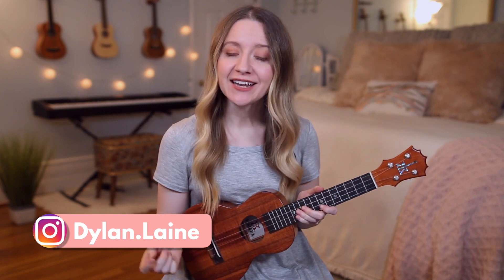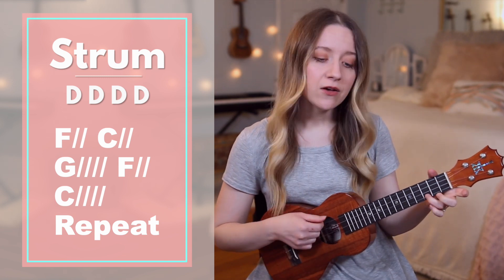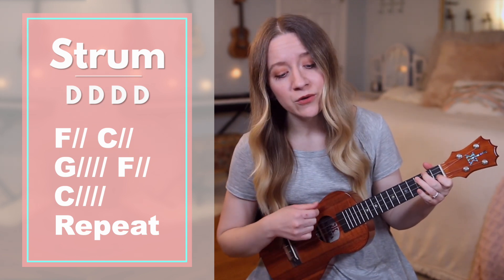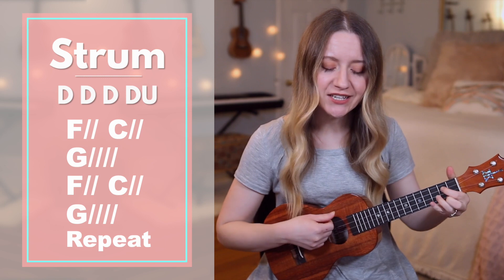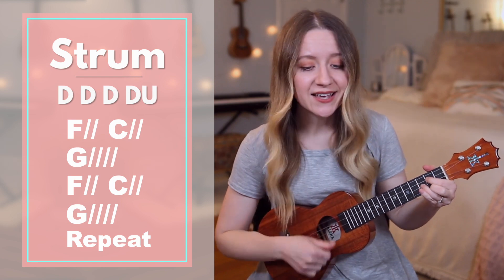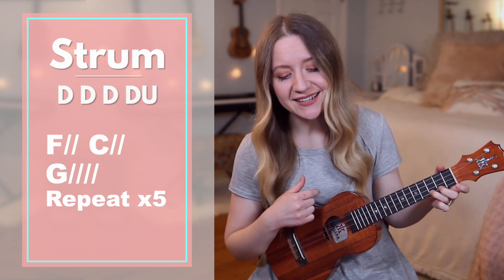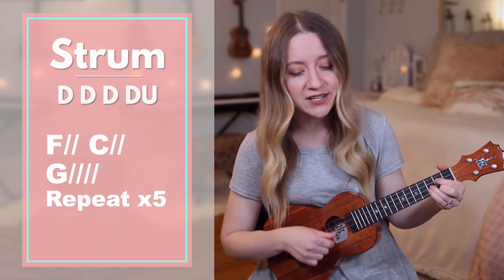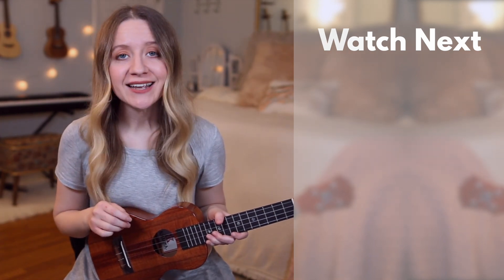Resurrecting - Elevation Worship (Ukulele Tutorial)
Here's my ukulele cover of Resurrecting by Elevation Worship! Printable Song Sheet // Don't forget... ⬇︎

(for beginners)

— ABOUT ME! —